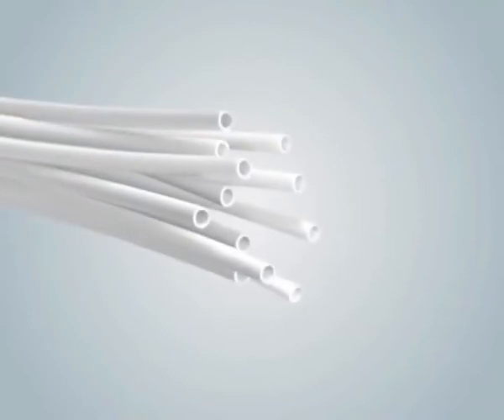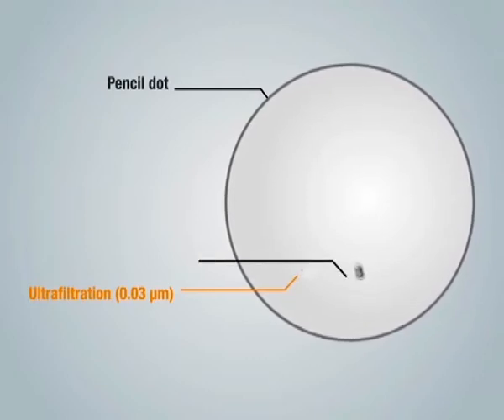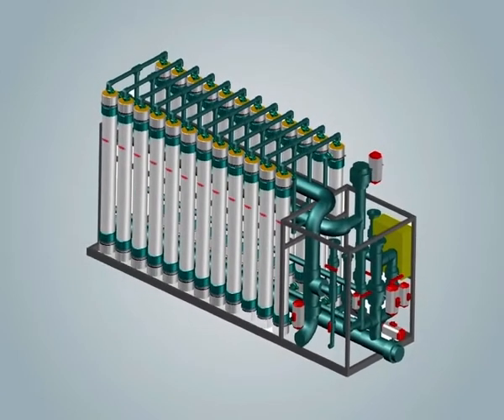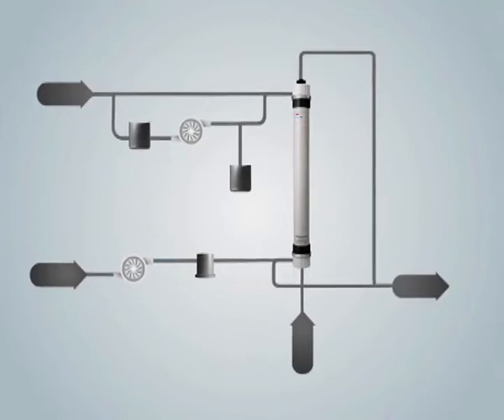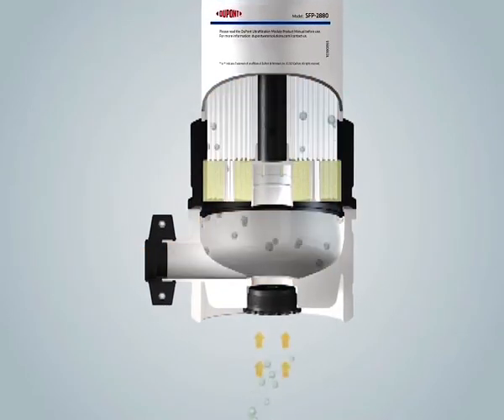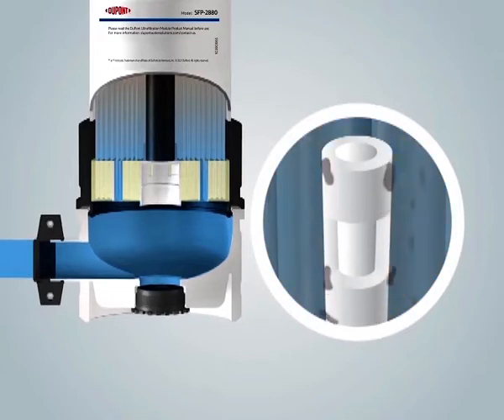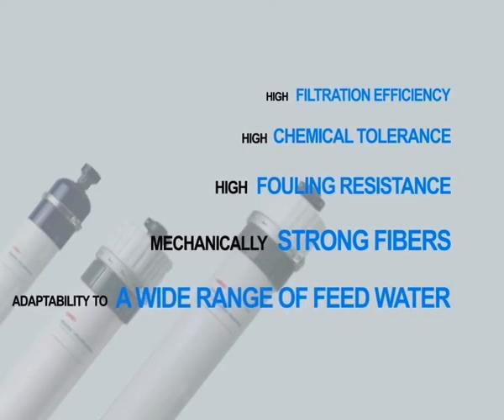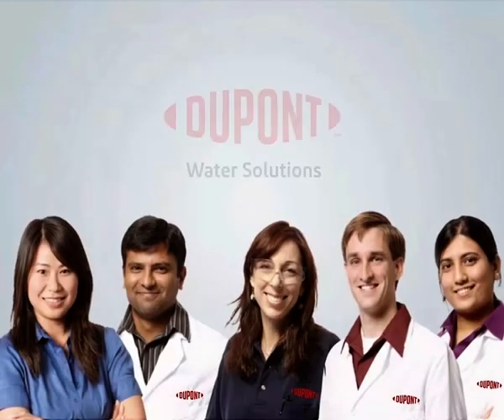DuPont Ultrafiltration technology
With over 70 years of separation-technology leadership and products in more than 1,000 ultrafiltration installations worldwide, we offer a portfolio of products designed for outstanding membrane separation, extreme productivity and efficiency, and exceptional reliability.